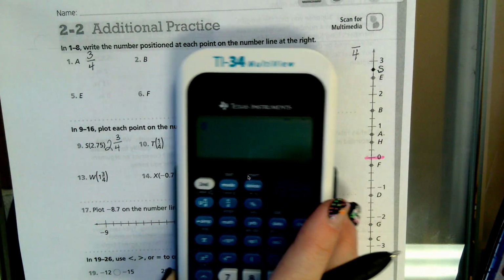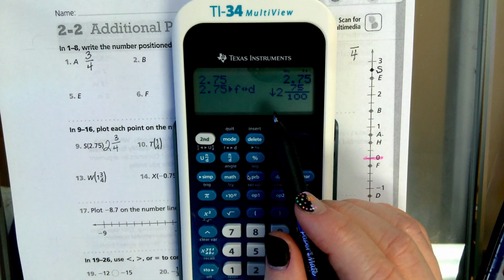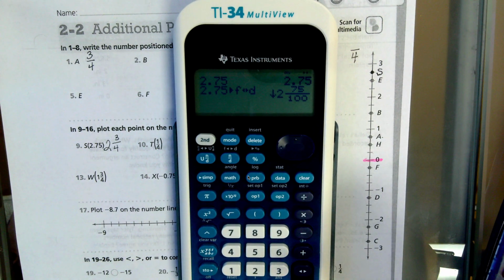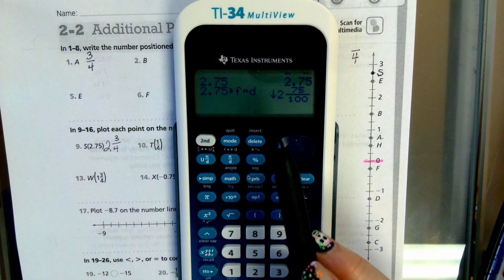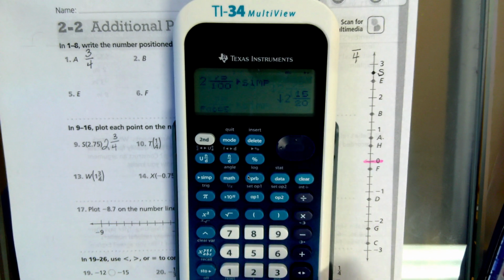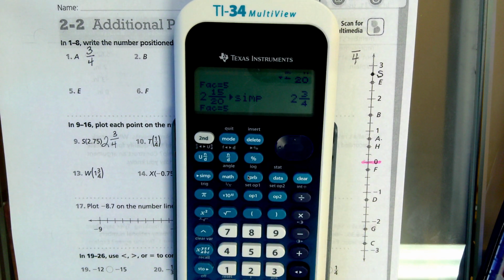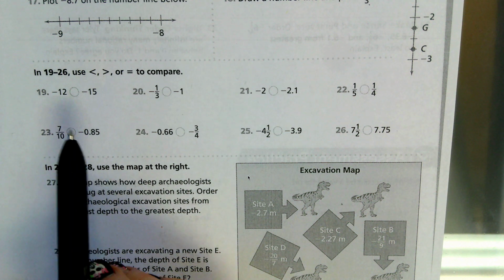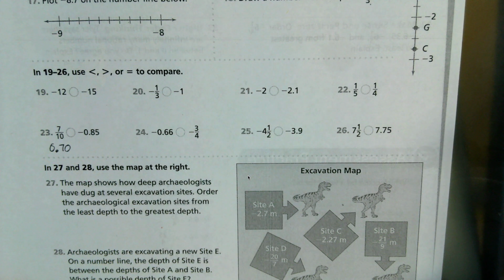Additional Practice 2-2